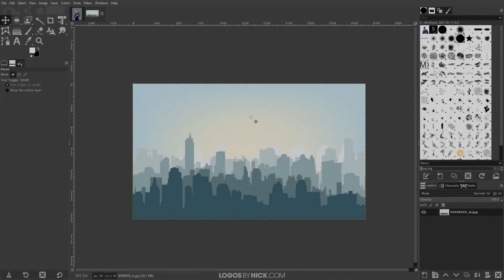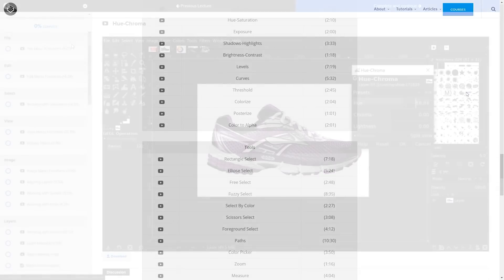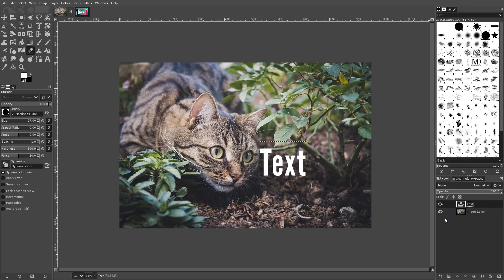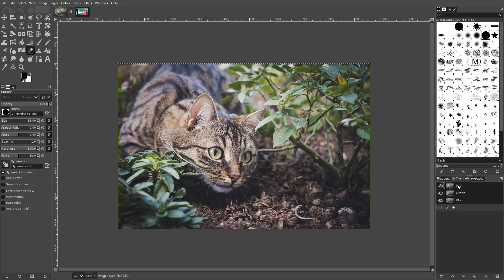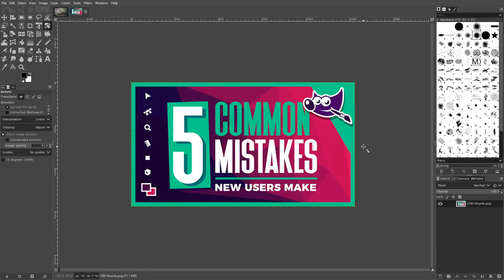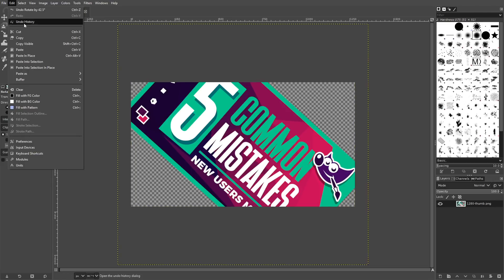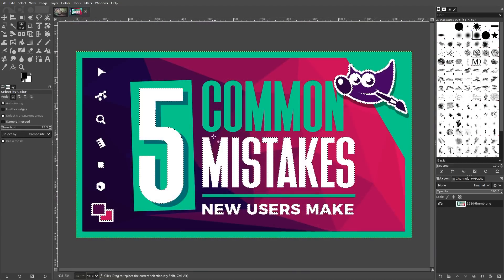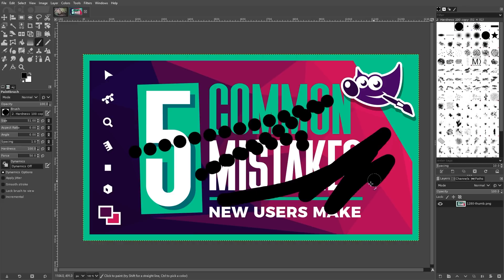Common Mistakes New GIMP Users Make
Whenever you’re using a piece of software for the first time, there’s always going to be somewhat of a learning curve involved, but you can speed the learning process up just by learning from the mistakes of others and making an effort to avoid making them yourself. In this post I’ll be going over 5 of the most common mistakes that new GIMP users make, and how you can avoid making them yourself. Getting these misunderstandings out of the way early will hopefully make your learning experience a little easier and more enjoyable.

Timestamps:

00:00 Intro
00:56 Editing the wrong layer
01:59 Not adding Alpha Channels
03:01 Transforming images more than once
03:54 Forgetting to clear selections
04:54 Neglecting Tool Options
05:32 Conclusion